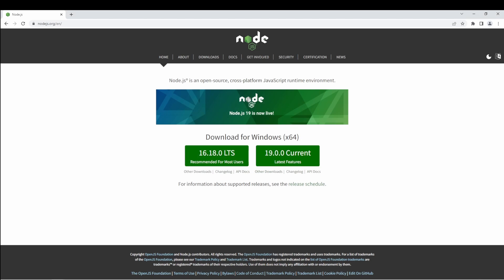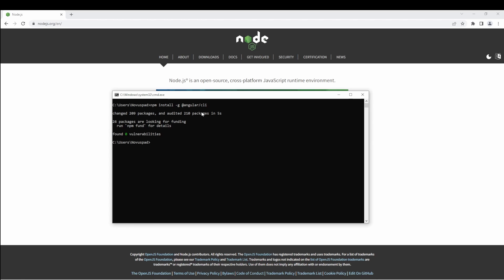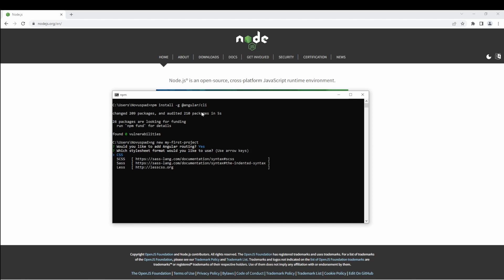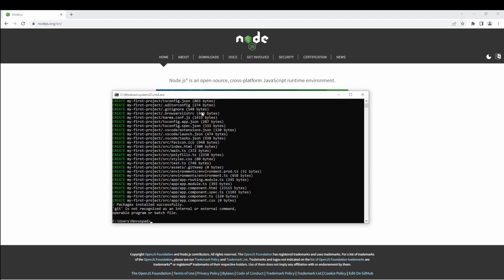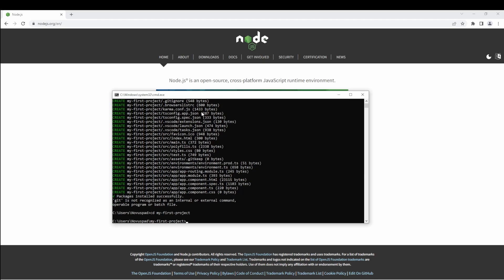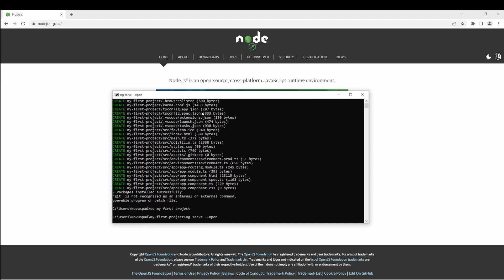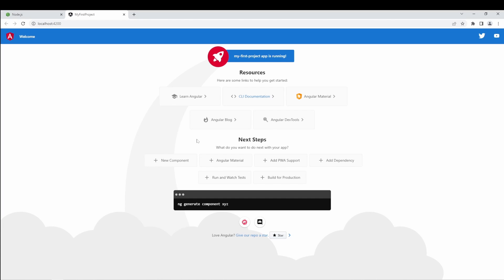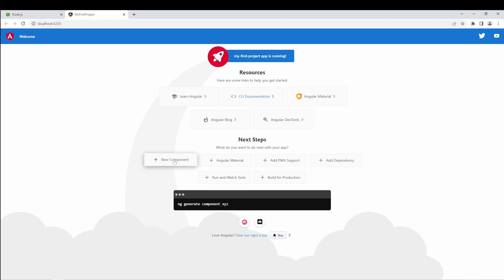How To Install Angular CLI In Windows 10 | In Under 2 Minutes!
In video I'll show you how to install angular, if you have any questions about this installation guide, please leave a comment below, and if it was helpful please leave a like, and consider subscribing!

CLI installation guide:
npm install -g @angular/cli
ng new my-app
ng serve

-Novuspad
-Angular
-Angular Installation
-Angular Setup